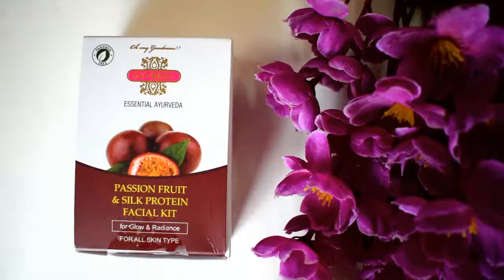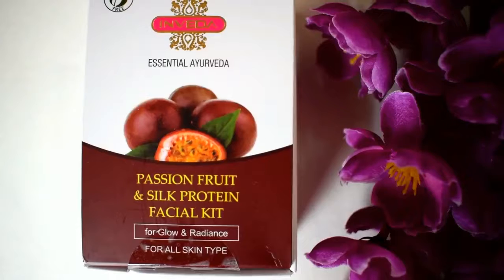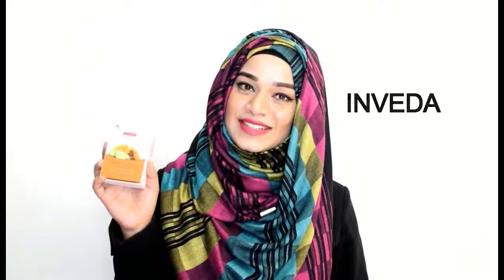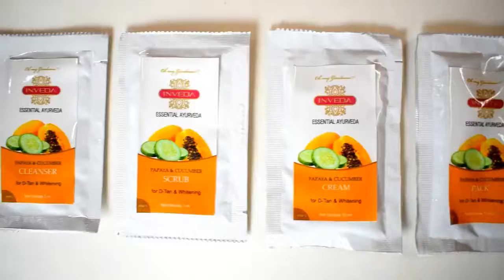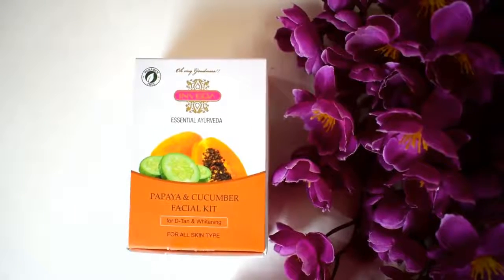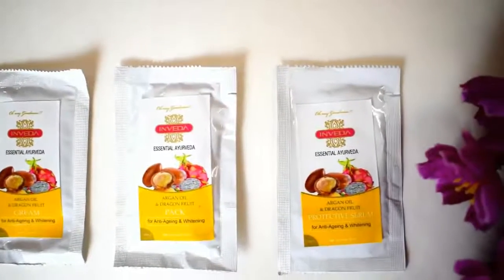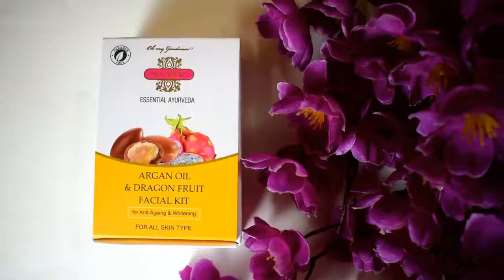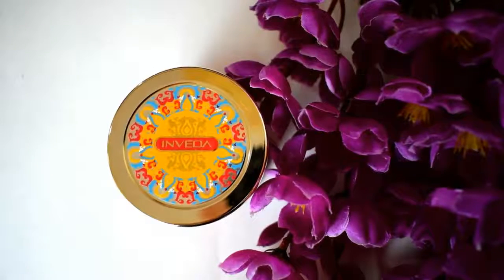INVEDA Facial Kits & Body Butter Review Part 2,3,4 Compiled Ramsha Sultan